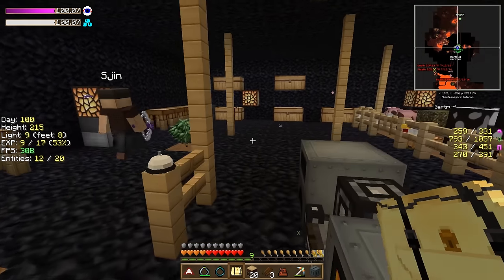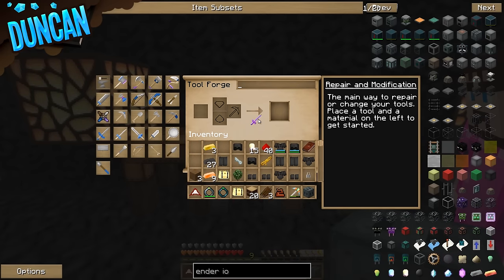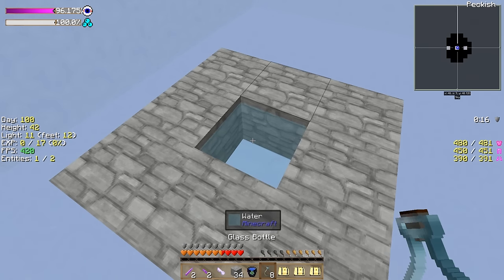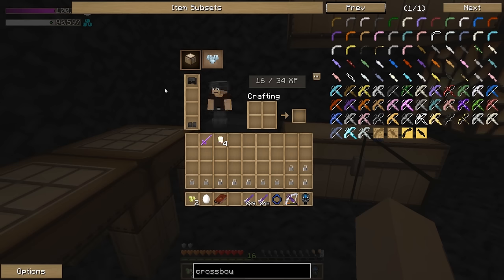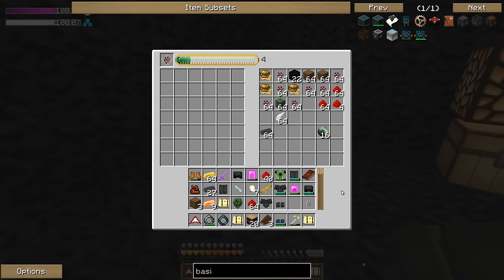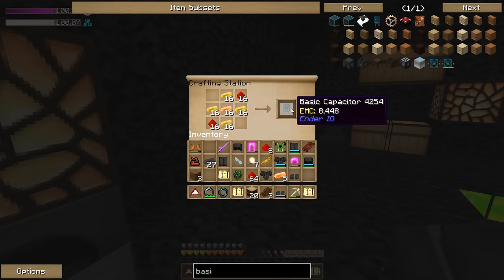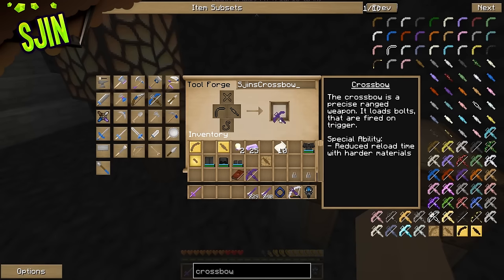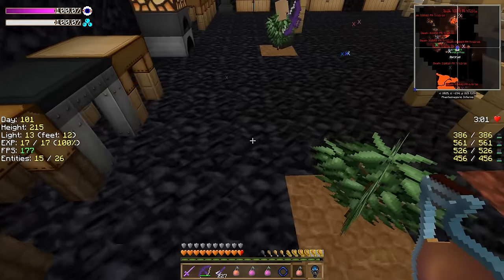Minecraft Mods - To The Core #82 - THE BREXITEER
Minecraft Mods - We're all trying to be better prepared for our next outing... I'm on armour, Lewis on brewing, and Sjin is stealing XP again.